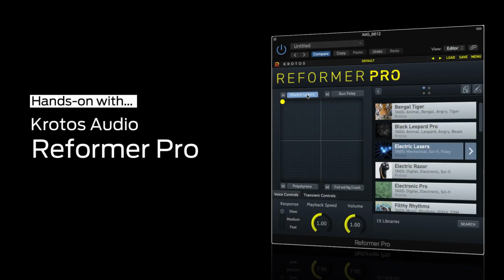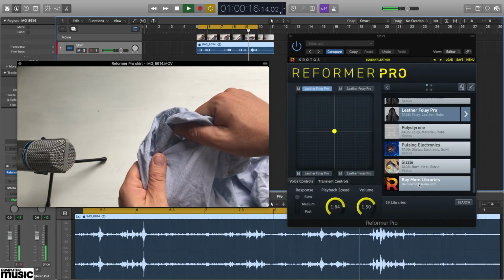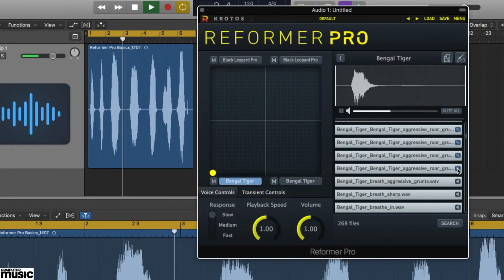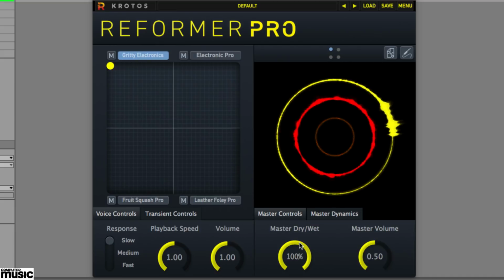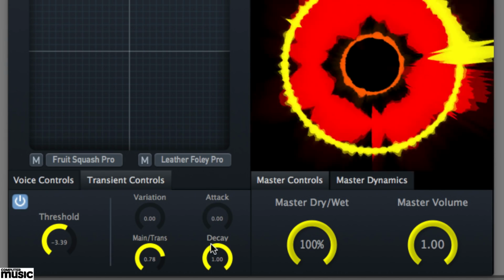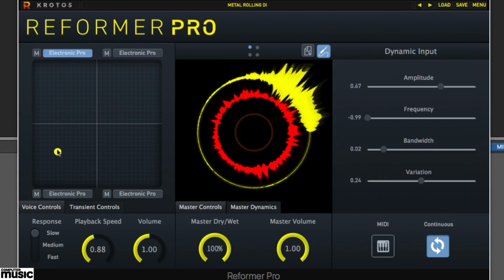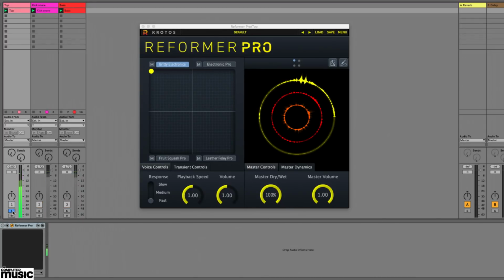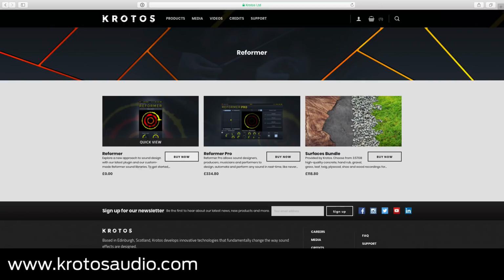Creative Sound Design with Reformer Pro | VST/AU/AAX plugin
A one-of-a-kind tool for sound design, foley and music production, Krotos Audio's Reformer Pro can dynamically trigger new multisample collections in real time using any audio source or MIDI input - live or prerecorded.

Create dynamically-responsive sound effects, foley sounds and textural layers that go far beyond the limits of static sample playback.

In this Computer Music Hands-On video, we'll explore every aspect  of Reformer Pro's functionality, and show off the amazing things it can do.

0. Intro - 0:00
1. Overview - 0:30
2. Basic operation - 2:25
3. Voice and Master controls - 5:15
4. Dynamic input - 8:54
5. Analysis tool - 11:43
6. Outro - 13:28